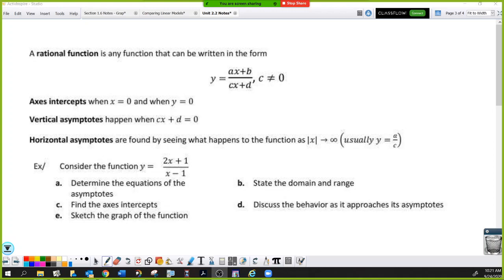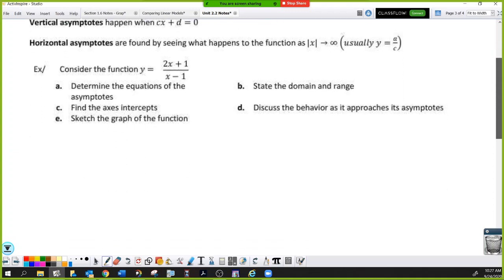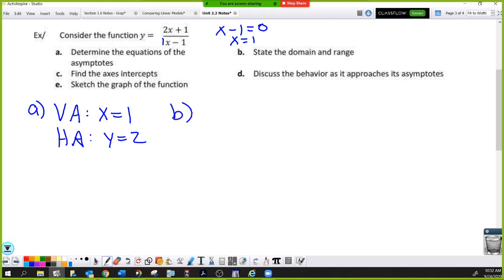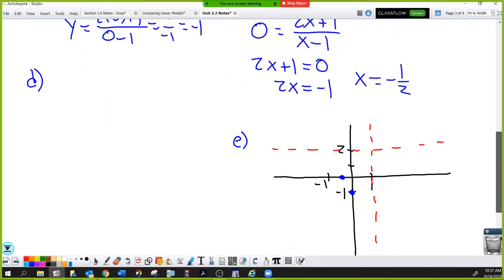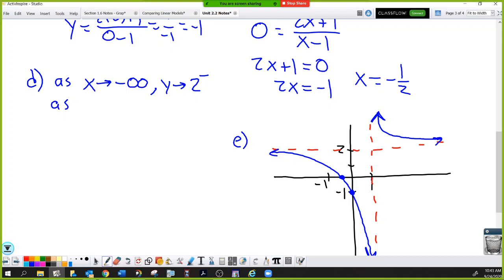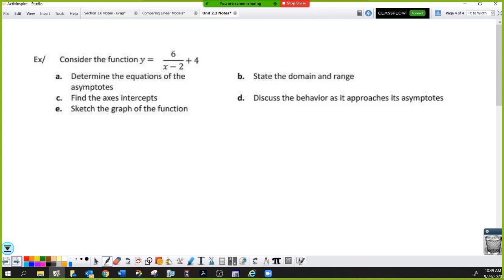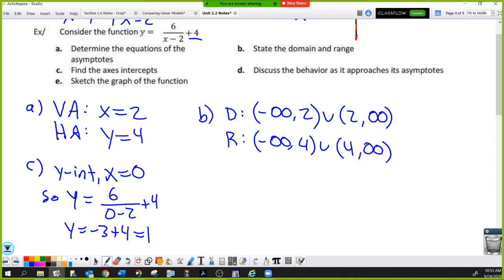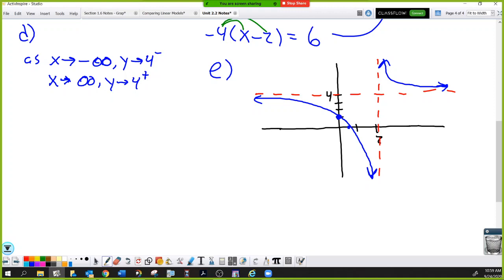Unit 2.2B Notes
Sign Diagrams and Rational Functions